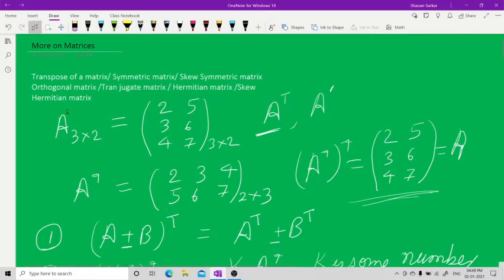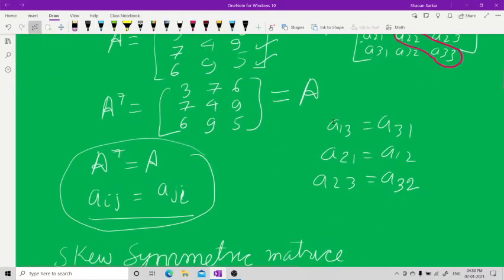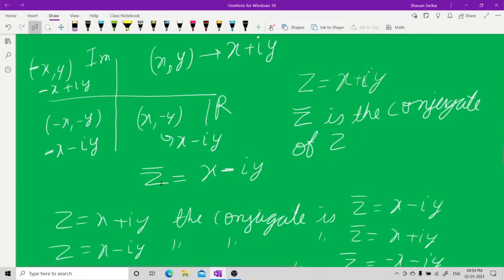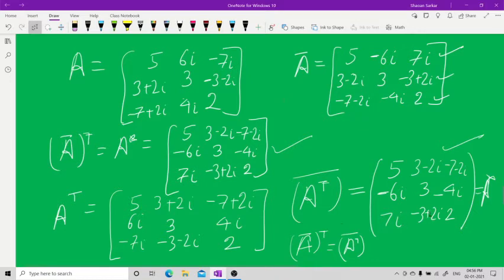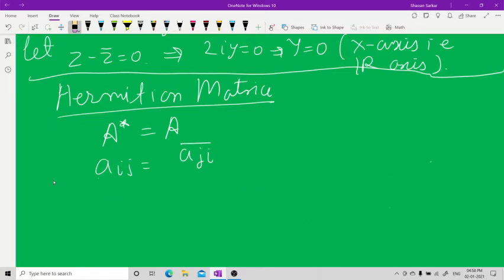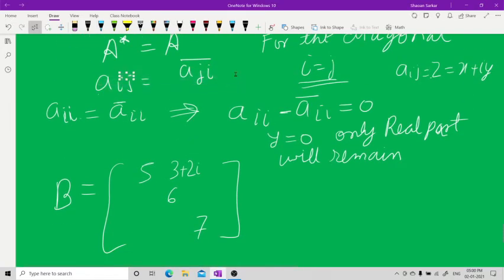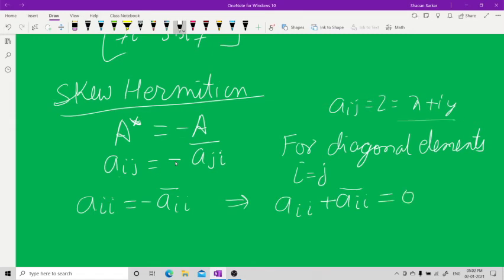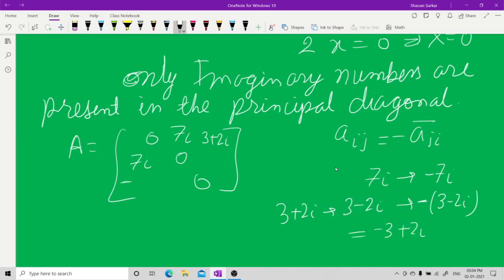BCA Math Semester 1 Unit 1 Lesson 5 Syllabus GGSIPU Transpose Symmetric Orthogonal Skew